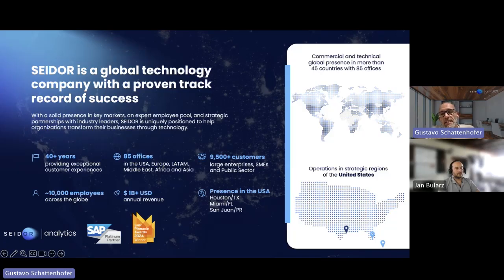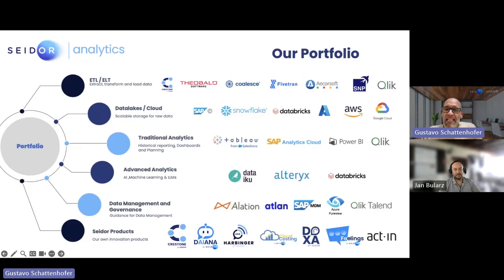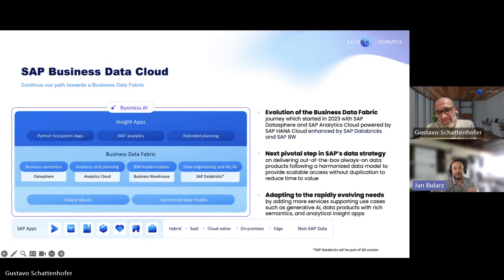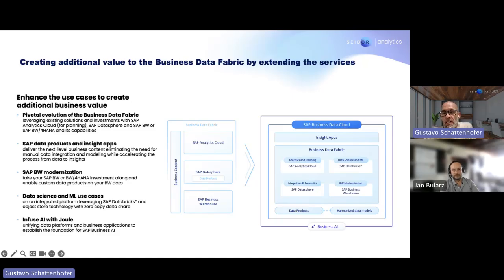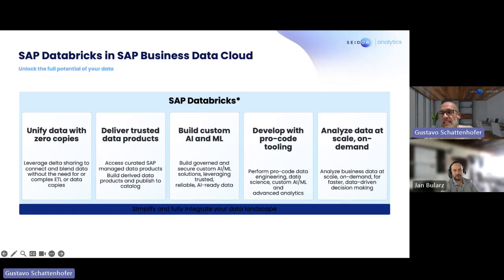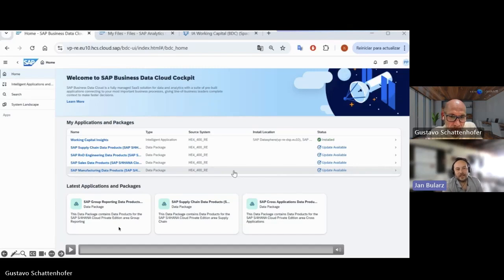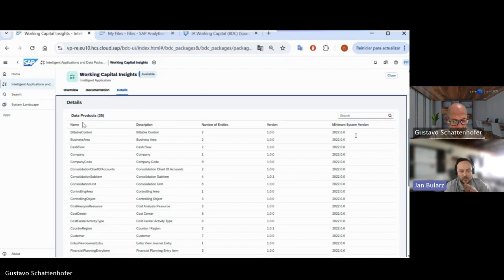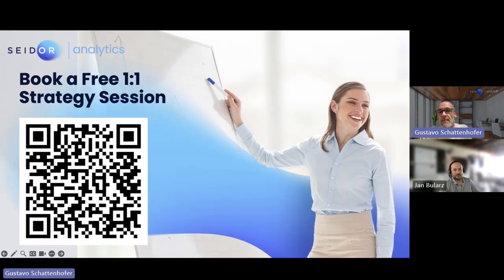Sap Data Cloud in 30 Minutes